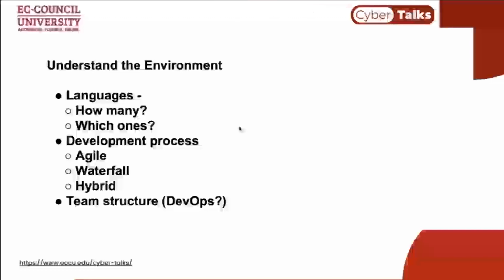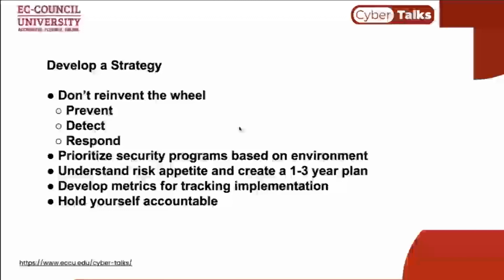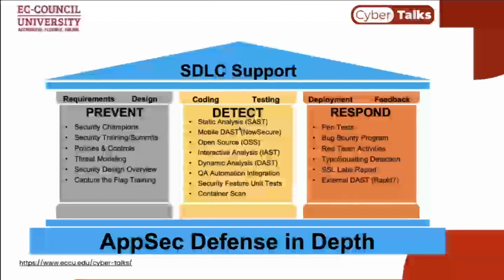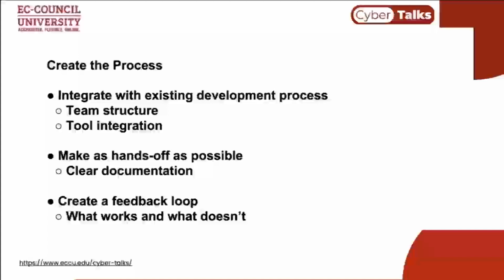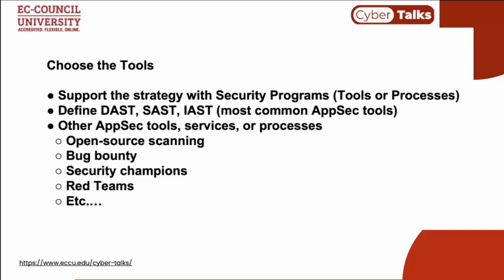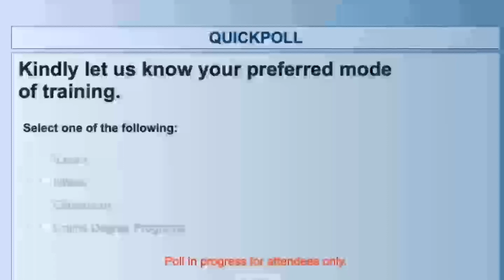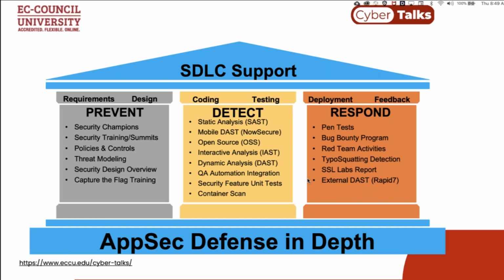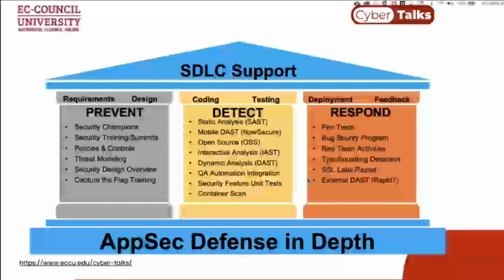Which App Sec Testing Tool Is Right for You?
Speaker Bio:

Tim Chase has been working in information security for 15 years, leading security teams focusing on cloud and AppSec, and overseeing security for a leading healthcare training company. Over the last few years, he has been focusing his efforts on DevSecOps and the intersection of AppSec, DevOps, and Cloud. He has presented at multiple conferences on this topic, including RSA and ISSA InfoSec. He is a LinkedIn Training author where he has been training to help build DevSecOps into the development pipeline.

David Kosorok is responsible for DocuSign’s application and product security testing program. David has over 25 years’ experience in software and security testing, and over 12 years’ experience working specifically in security. Prior to joining DocuSign, David pioneered application security programs for Align Technologies, SAP Concur, The Church of Jesus Christ of Latter-Day Saints, and a few start-up companies.
David holds a number of professional security certifications including CISSP, CSSLP, GWAPT, CHFI, and CEH, as well as a Master of Science in Information Security and Assurance. He has also been a volunteer Beta editor for PenTestMag for a number of years, and recently joined EC-Council’s Global Advisory Board for CASE (Certified Application Security Engineer).
Topic Abstract:

Application security testing tools assist cybersecurity professionals in making their applications safe from attackers. This panel discussion explores the various types of tools that can be used, and how and when to utilize them.
List of tools that will be discussed:

    1. IAST (Interactive Application Security Testing)
    2. DAST (Dynamic Application Security Testing)
    3. Bug Bounty
    4. Calibre

Key Takeaways:

    1. How to determine which type of application security testing tool is appropriate for your application.
    2. Expand your application security knowledge with the latest happenings in the sector